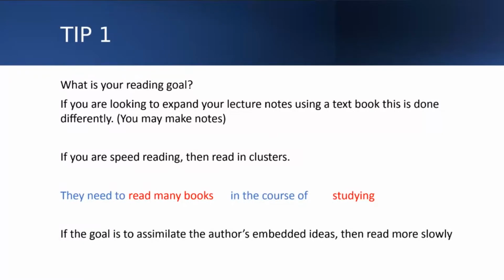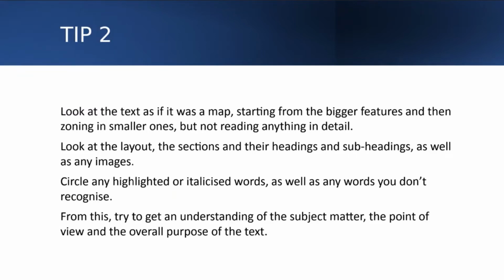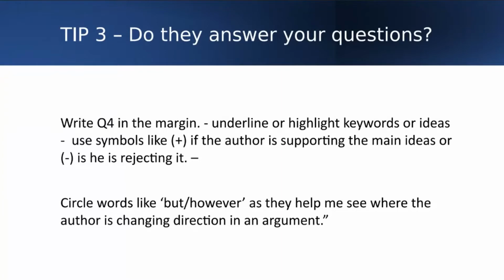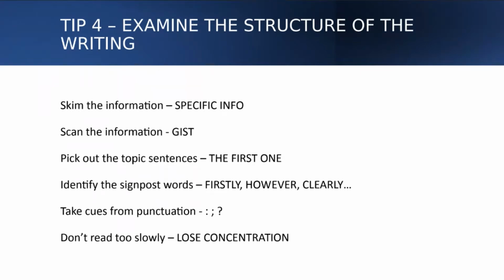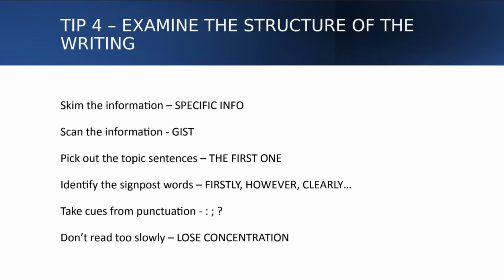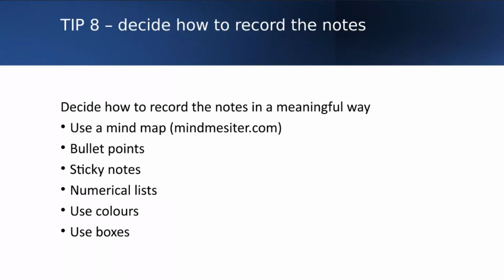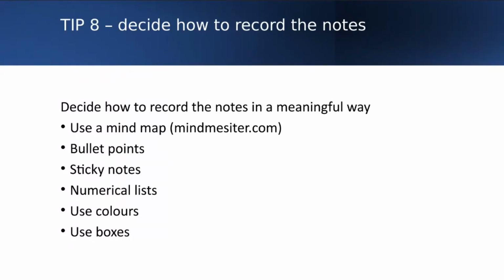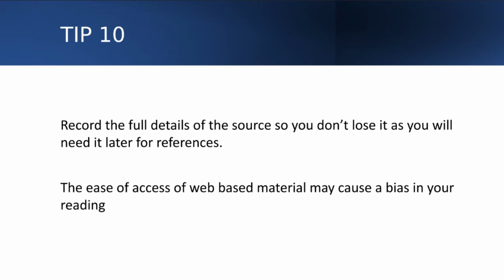Reading Strategies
This workshop focuses on strategies and tips for effective reading and note-taking to help you get the most out of your reading at GCU.